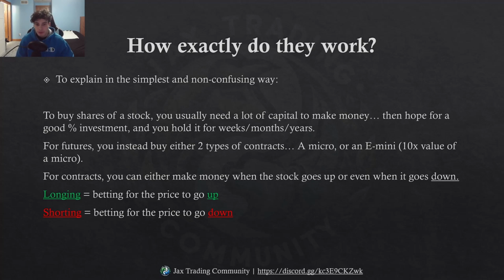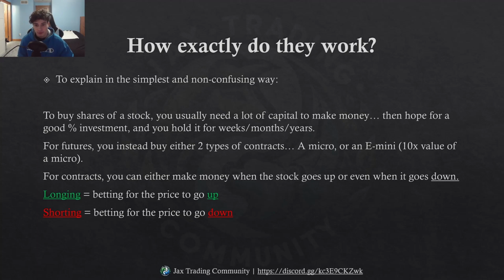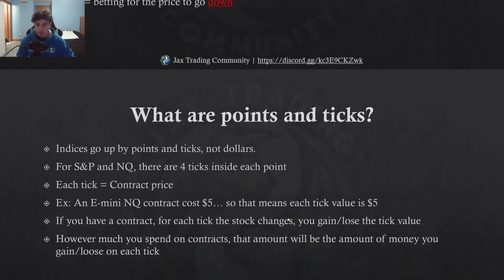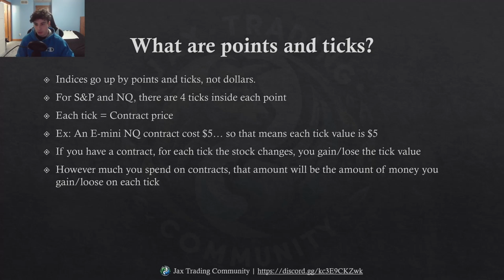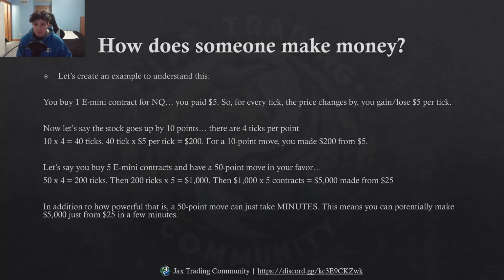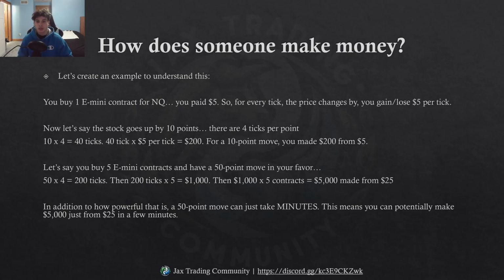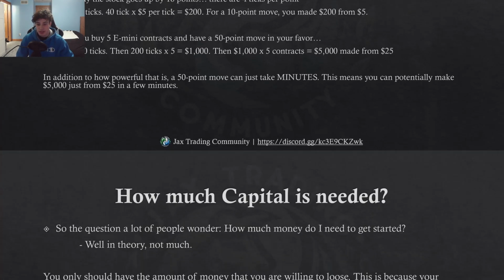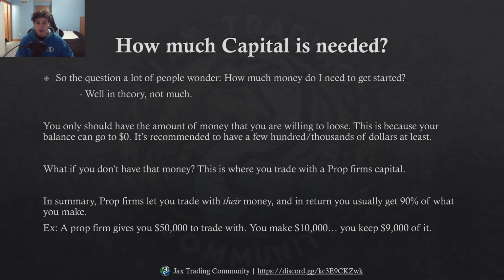What are Futures? (Simplified)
This is the first lesson from my 2024 Futures Course. I want to provide this for free so you all can understand how the concept of futures work.